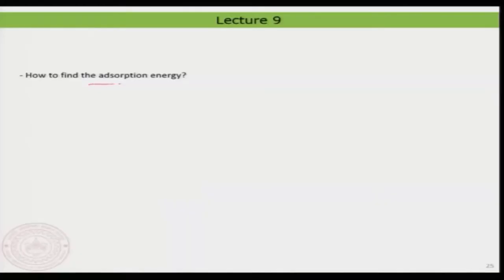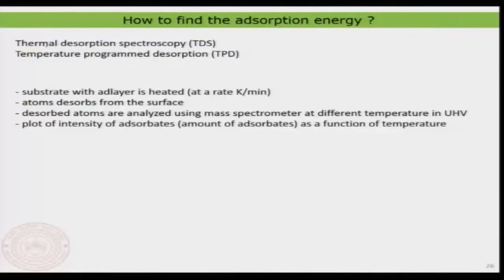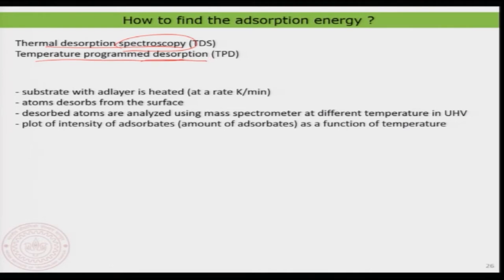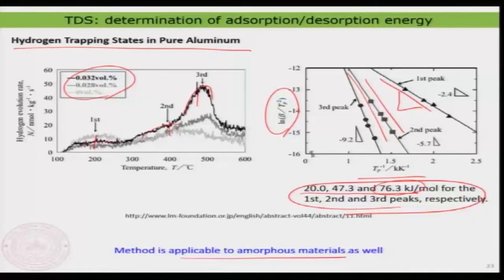Thermal Desorption Spectroscopy